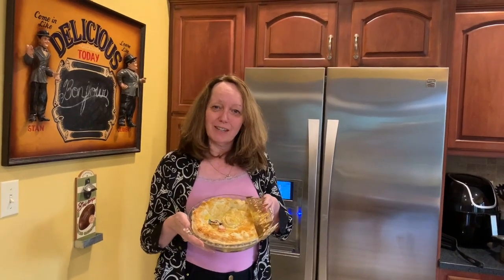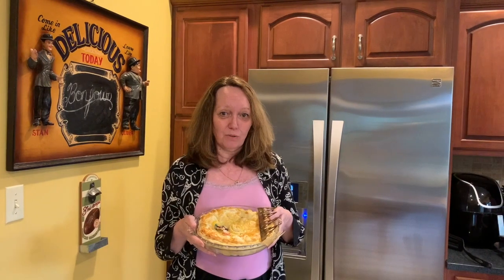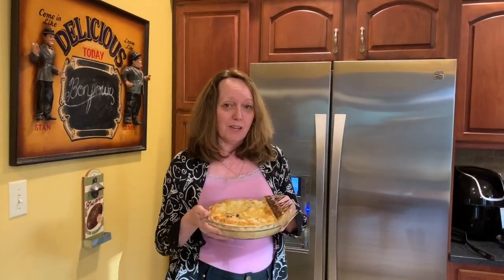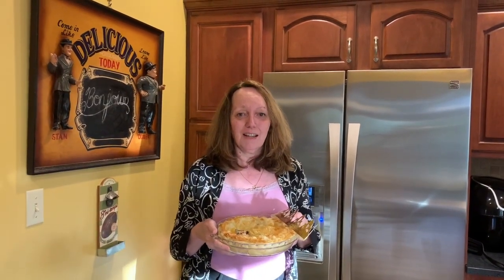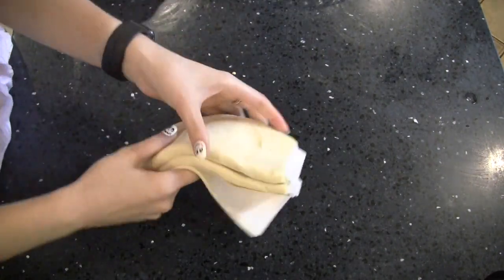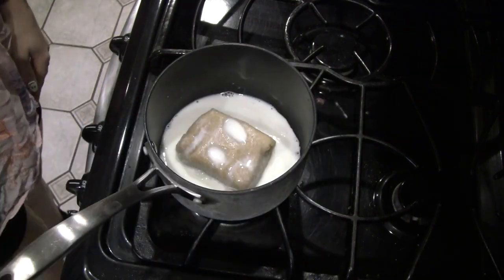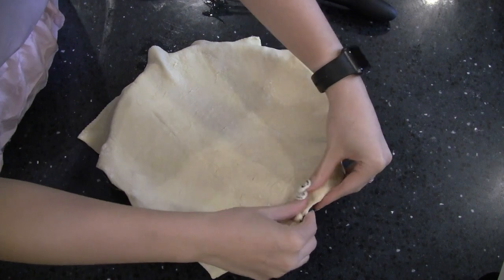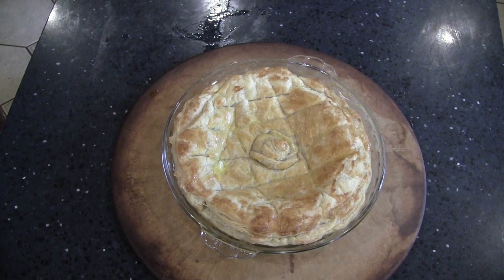French King Cake - Galette des Rois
Our Centre Francophone de Pittsburgh/French Cultural Center President Myriam Gau and her daughter are explaining the tradition of the Galette des Rois in France and showing how to make the recipe. Enjoy!